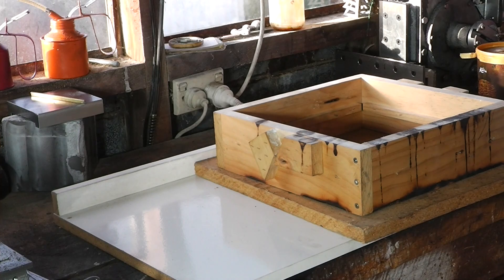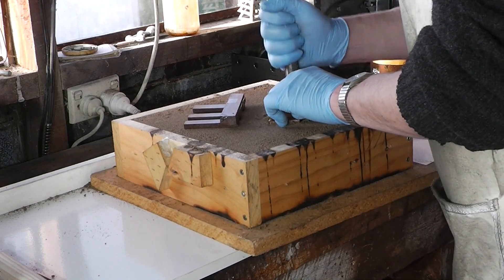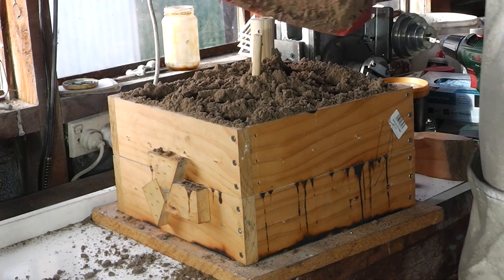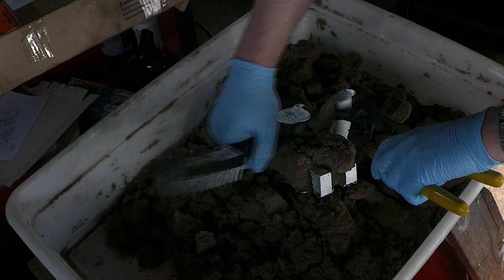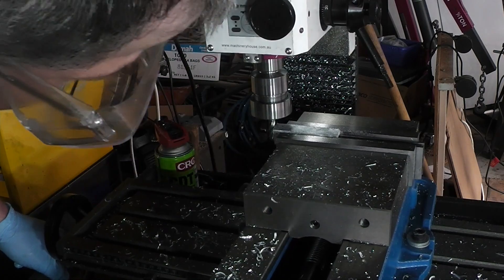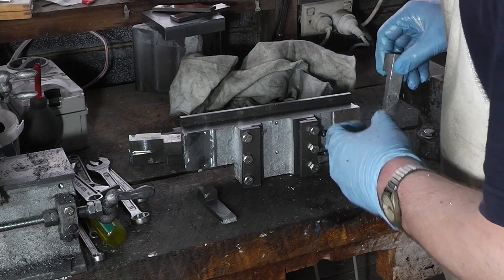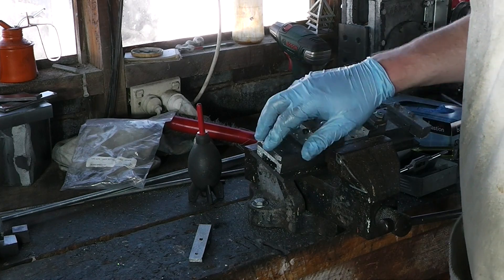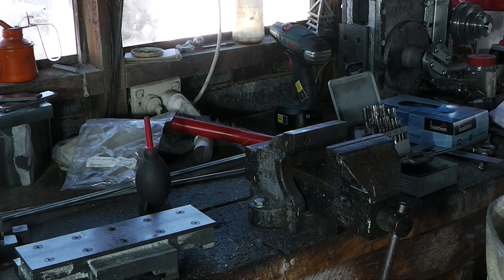Cross Slide Bearings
Starting the leadscrews for the Gingery Shaper!